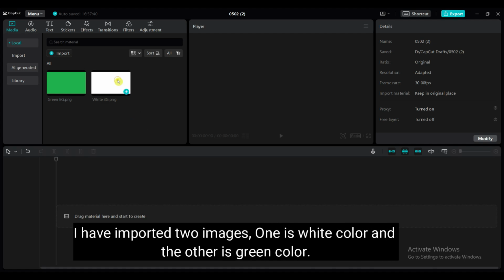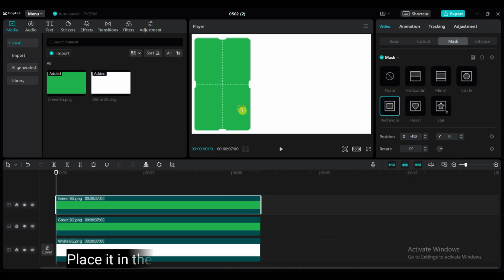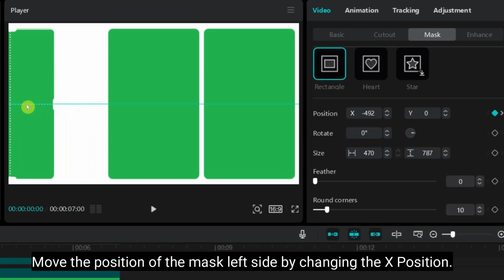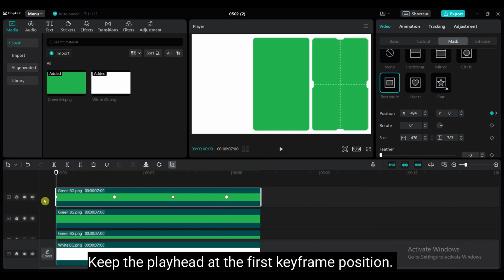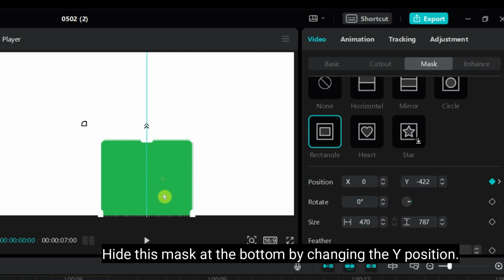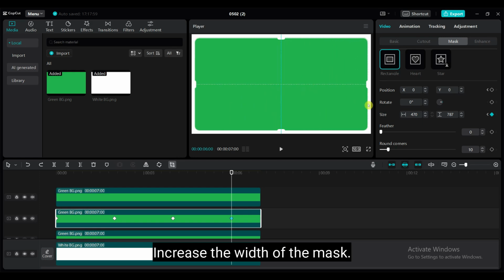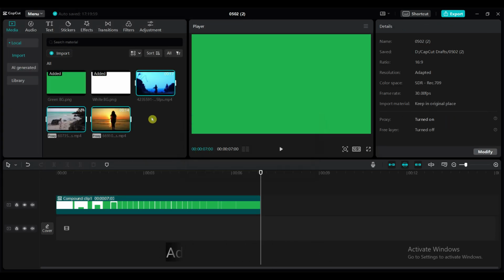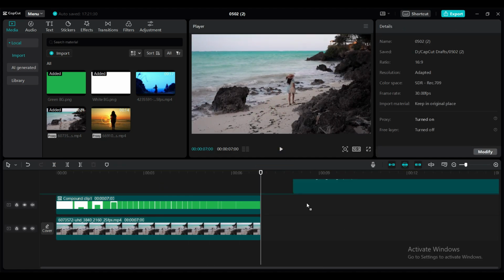CapCut Tutorial Split Screen Template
🎥 CapCut Split Screen Tutorial: Master Dynamic Video Editing Techniques! 🌟

Discover how to create impressive split screen effects in your videos using CapCut! This step-by-step tutorial will show you how to design and customize split screen layouts to enhance storytelling and engagement. Perfect for beginners and seasoned editors alike.